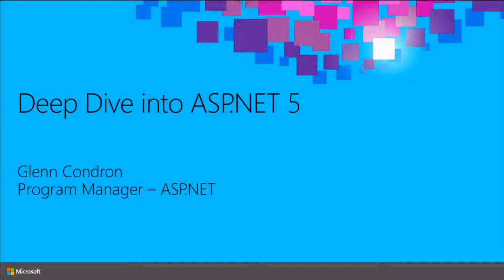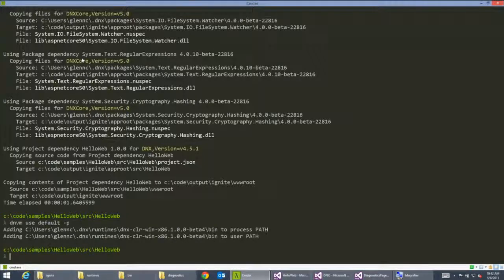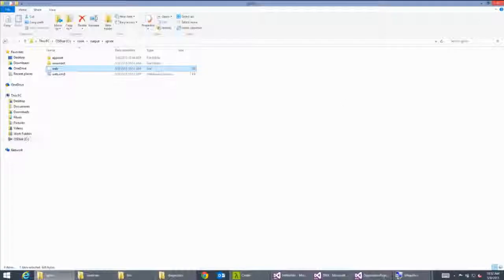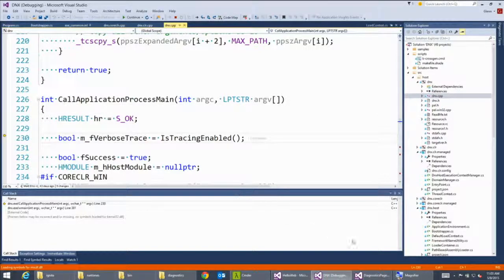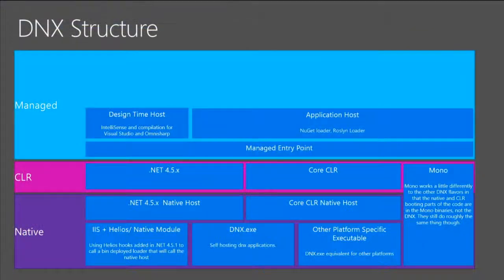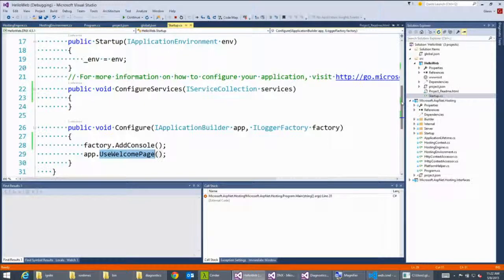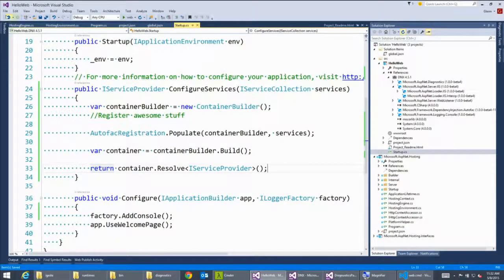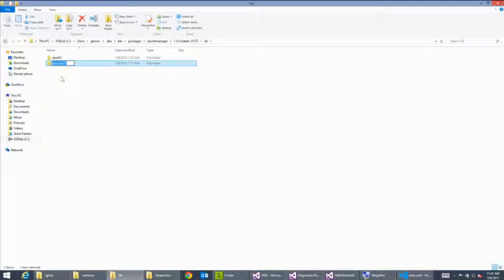Microsoft Ignite 2015 Deep Dive into Microsoft ASP NET 5